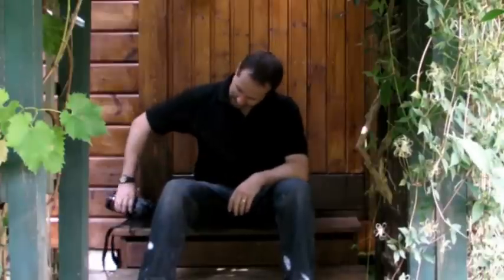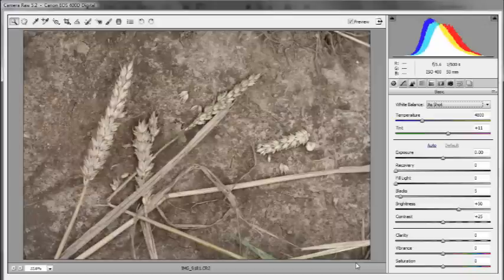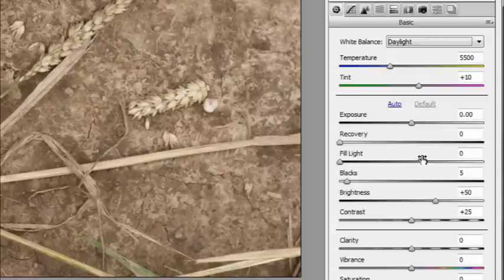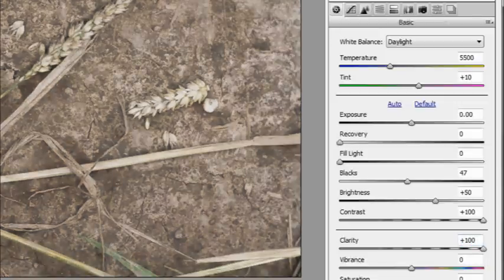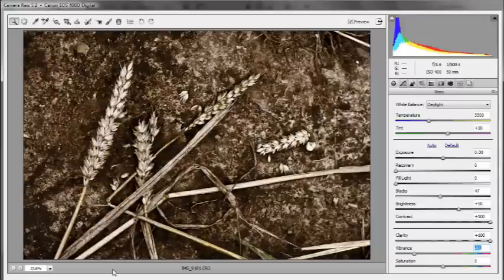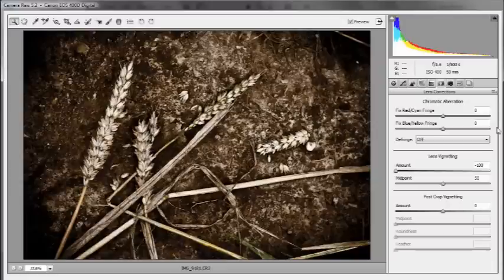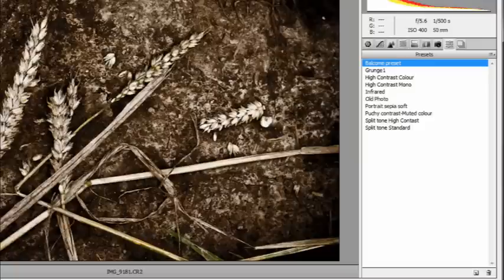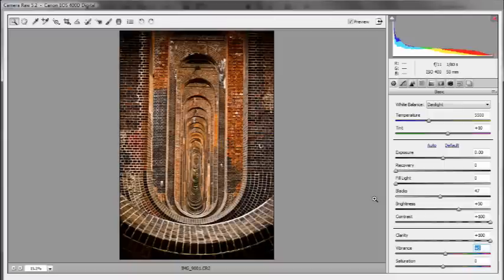How to enhance texture in RAW photos - Week 66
Following on from the previous video Photoshop expert Gavin Hoey takes you through how to process RAW images to bring out detail and texture.

As an added bonus youll also see how you can reuse the technique by making and using RAW presets.